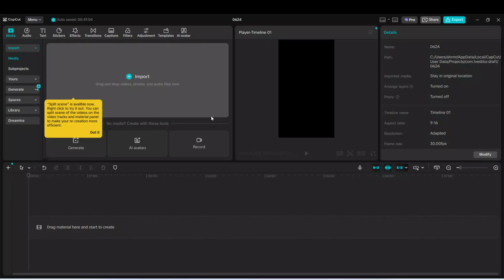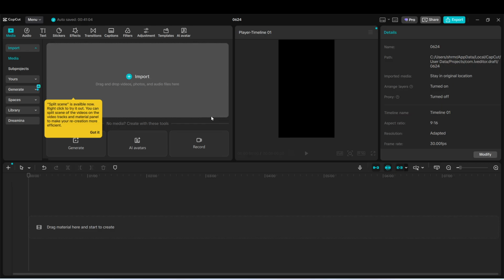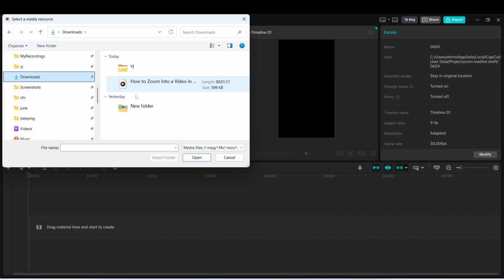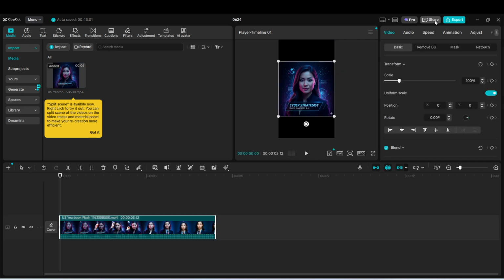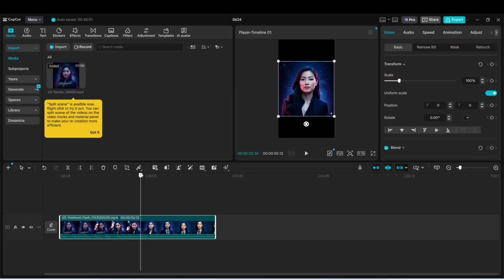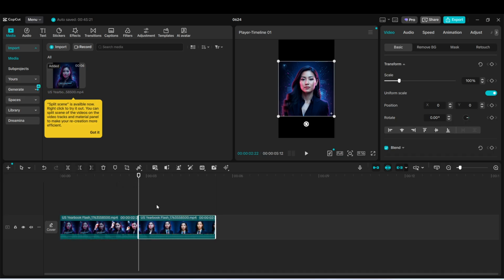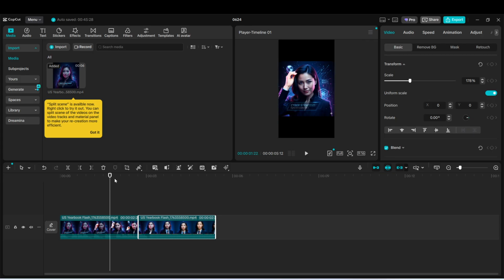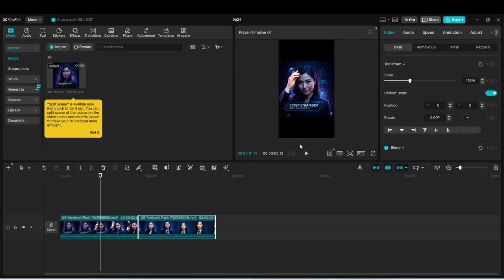CapCut PC Keyframes for Beginners (Zoom, Pan and Move)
In this video We will show you How to Zoom Into a Video in CapCut Using Keyframes

zoom into a video in capcut using keyframes, capcut keyframe zoom tutorial, how to zoom in with keyframes capcut step by step, create smooth zoom effect in capcut, capcut desktop keyframe animation guide, zoom in and out on video clips capcut, cinematic keyframe zoom for reels shorts, capcut pan and zoom tutorial, beginner capcut keyframe editing tips